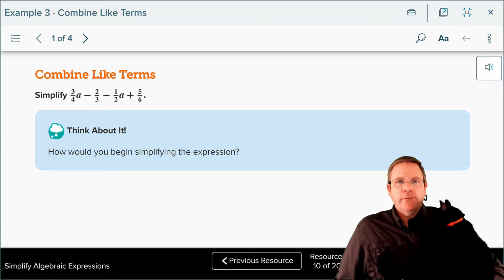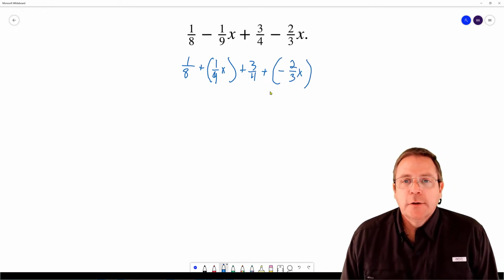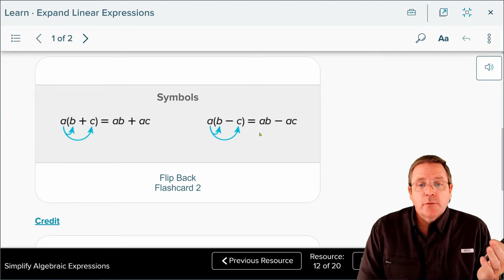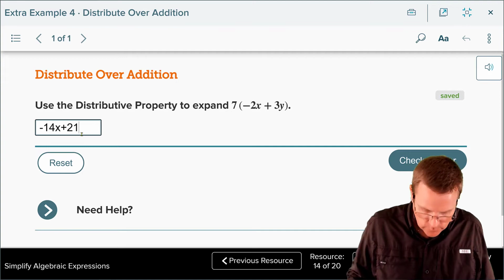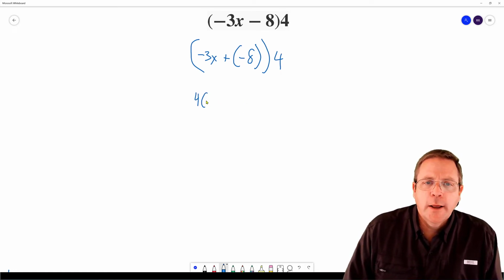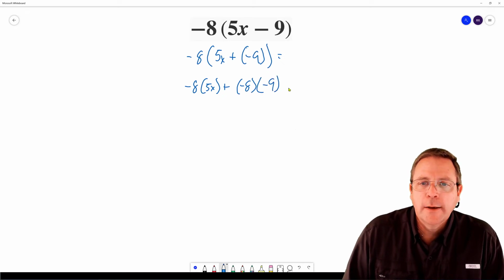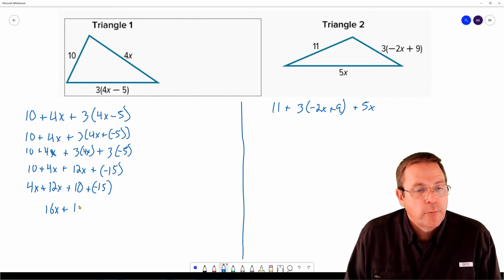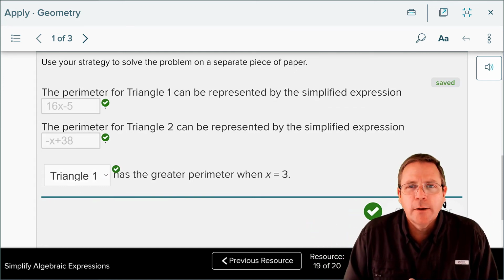5-1 Simplify Algebraic Expressions (Part 2)